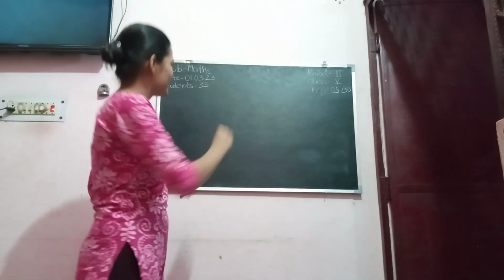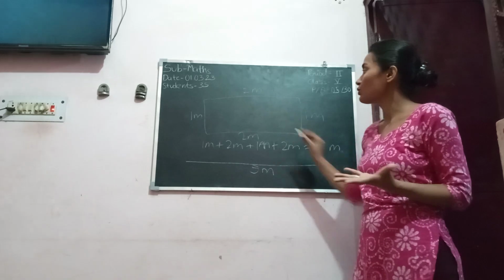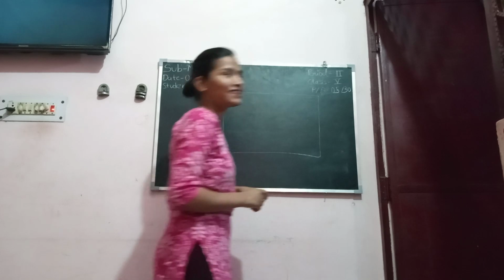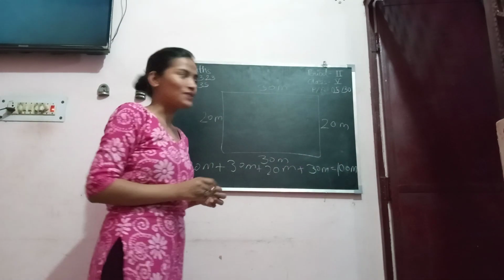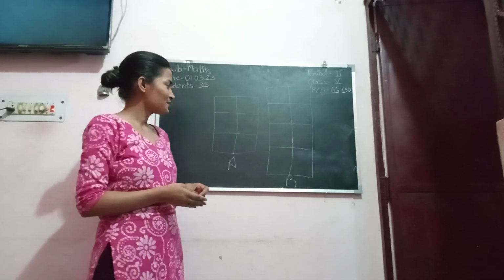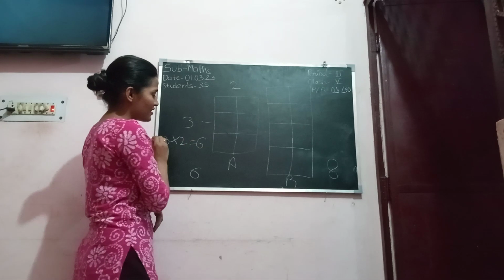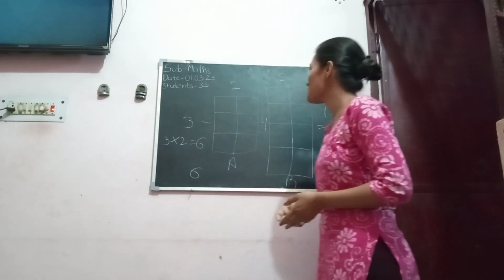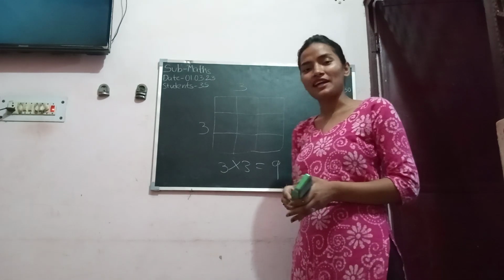Maths (Perimeter and Area) Demo- KVS